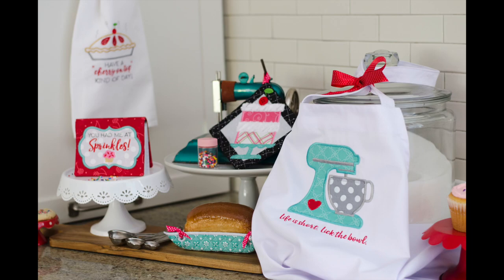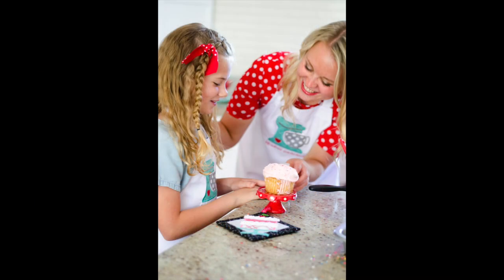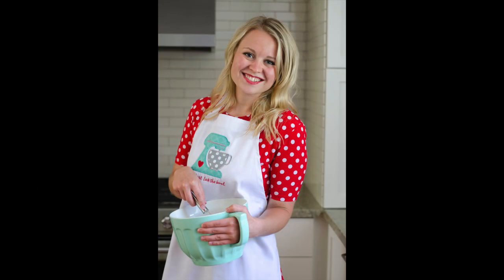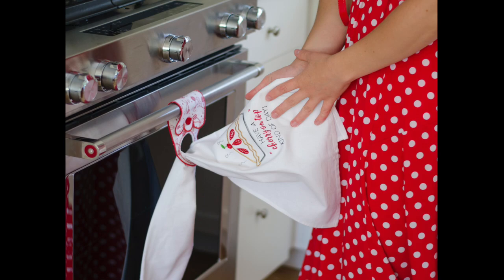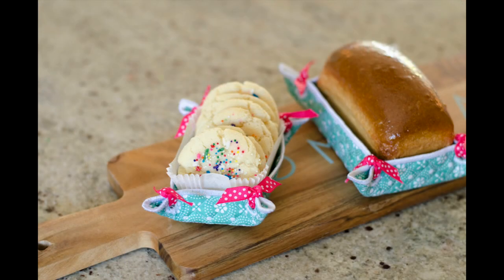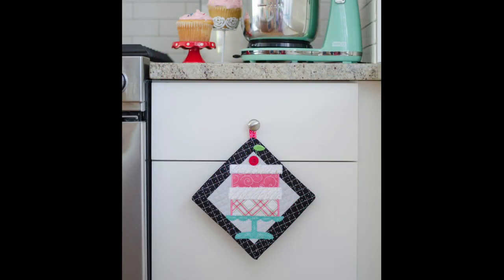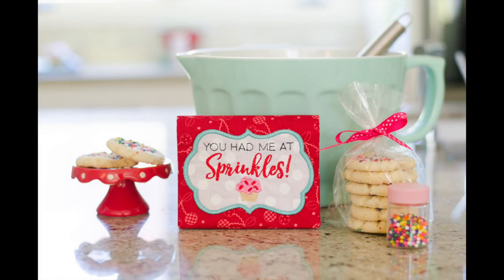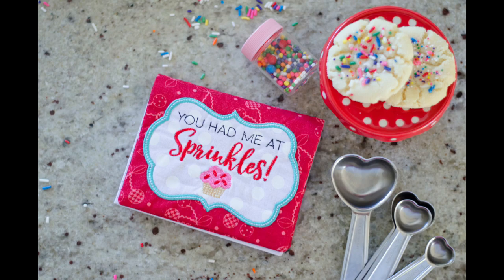Kimberbell's Kitchen | Kimberbell Machine Embroidery Event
Need to satisfy your sweet tooth and machine embroidery addiction? Come sew with us in Kimberbell's Kitchen.  This 2-day machine embroidery event will have you ready to cook up something sweet!